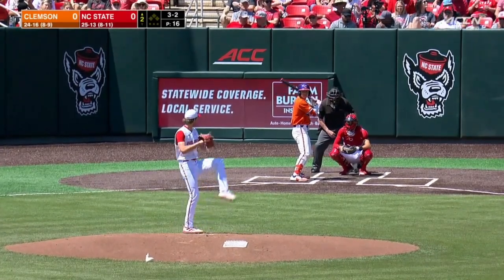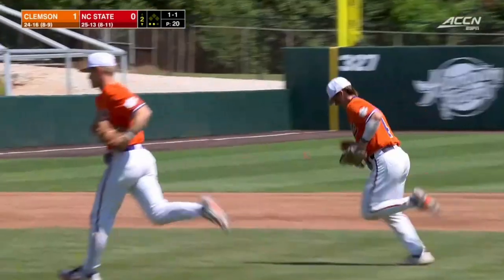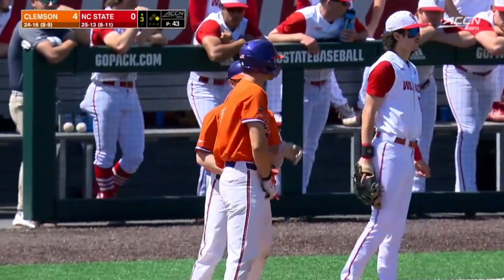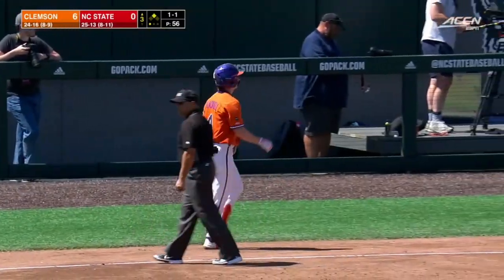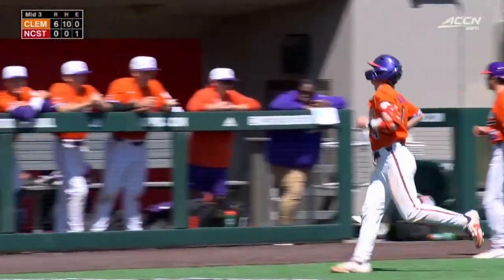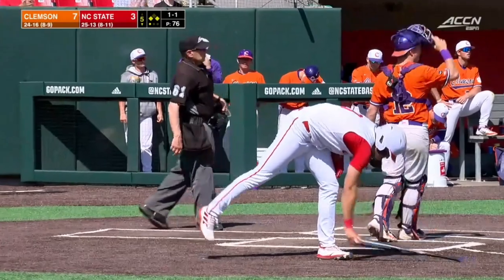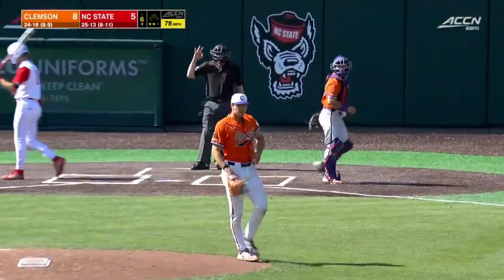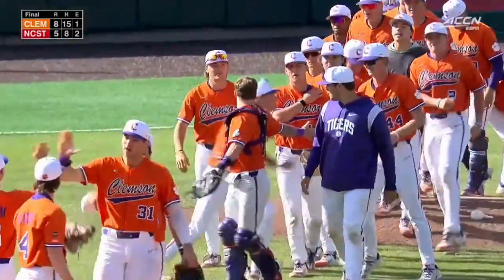Clemson vs NC State Baseball Highlights | GAME 3 | College Baseball Highlights 2023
College Baseball Highlights 2023